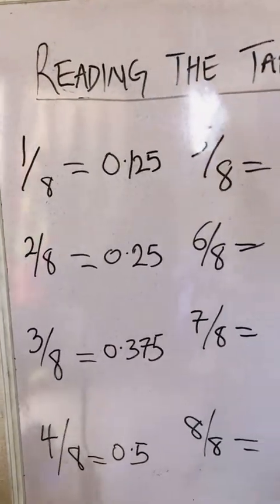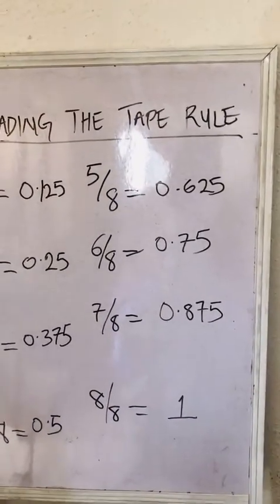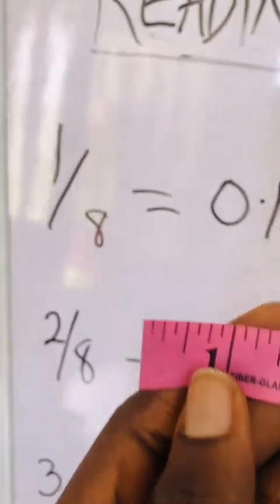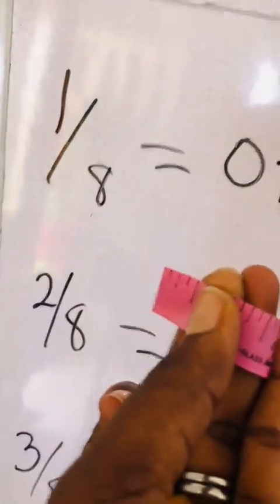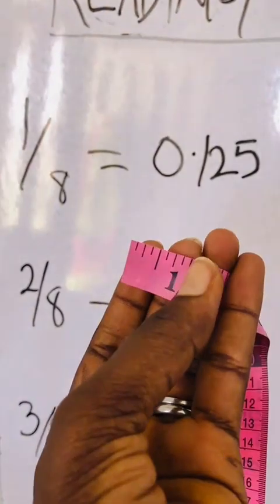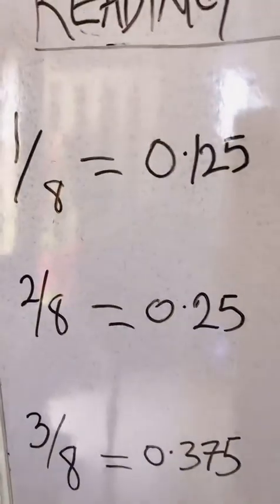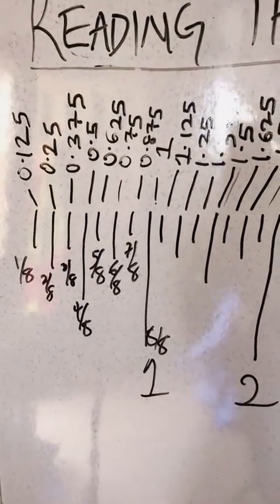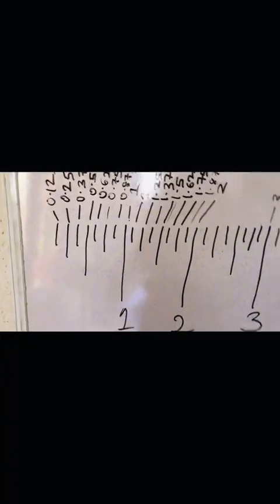How to read the tape rule